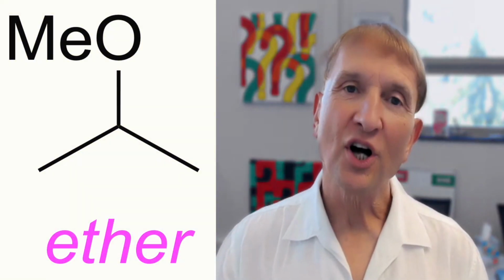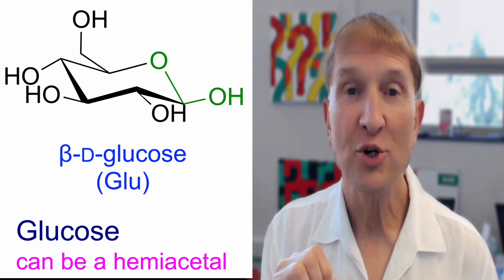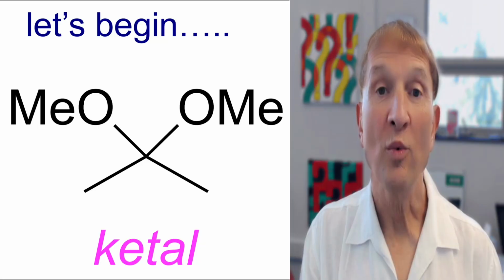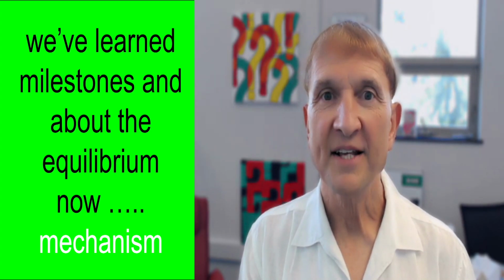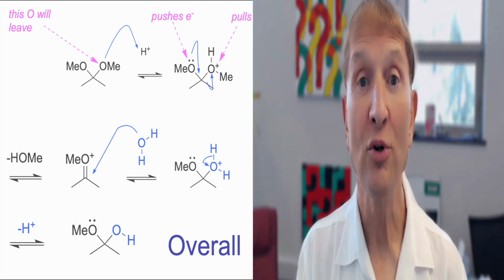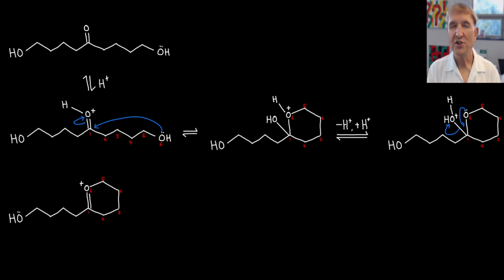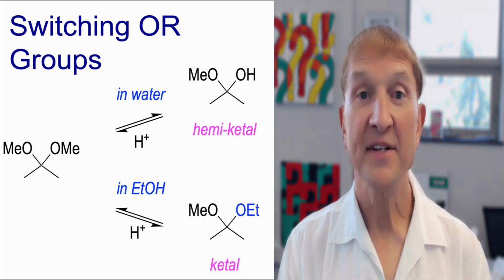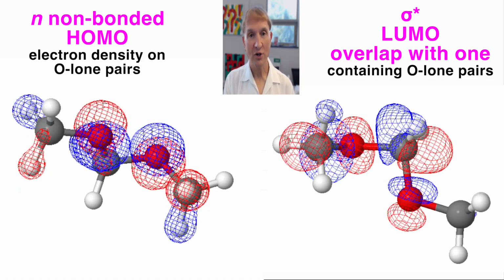Acetals and Ketals: gateway to carbohydrate chemistry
Videos on Sugar Chemistry